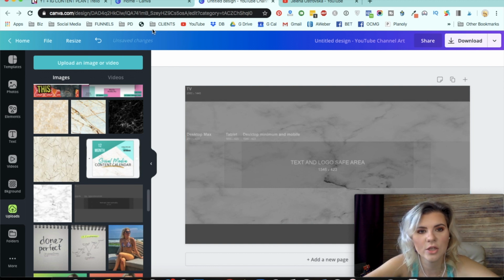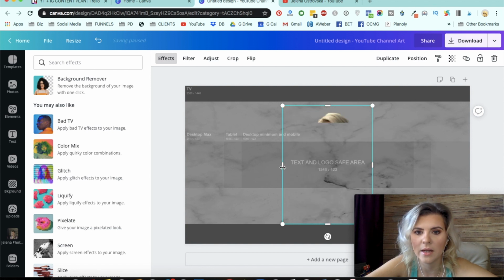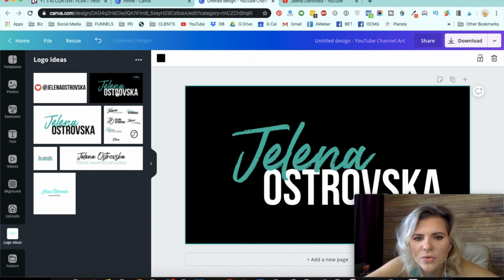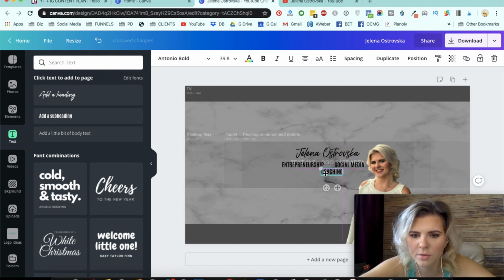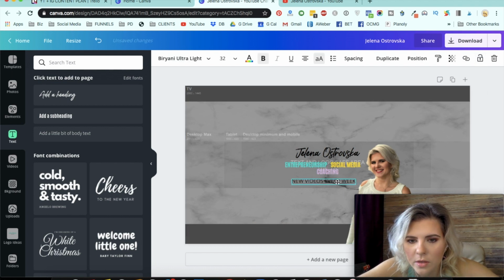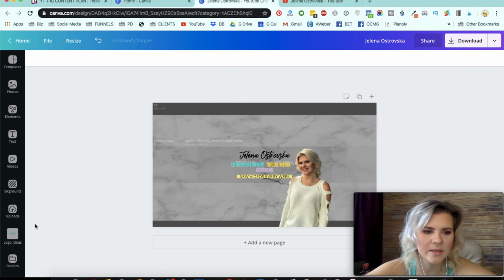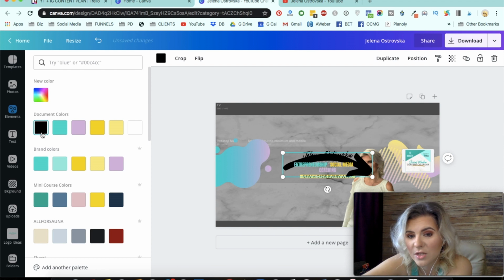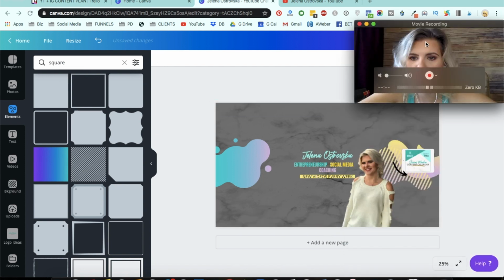How to Create a Branded YouTube Banner to Get More Subscribers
Wanna learn how to create a youtube banner on Canva so you can get more subscribers on your Youtube channel? In this youtube banner tutorial I'm sharing my step-by-step process in Canva to make a youtube banner.

You can follow the same youtube banner template to make a youtube banner canva. Having a catchy youtube banner will help you attract more quality subscribers to your channel.

So if you've been struggling with how to create youtube banner or how to make banner for free, then you're gonna love this tutorial. Ready to learn how to create a youtube banner on canva - watch this entire tutorial for step-by-step instructions.

🌟YOUTUBE RESOURCES MENTIONED IN THE VIDEO🌟

Jelena Ostrovska